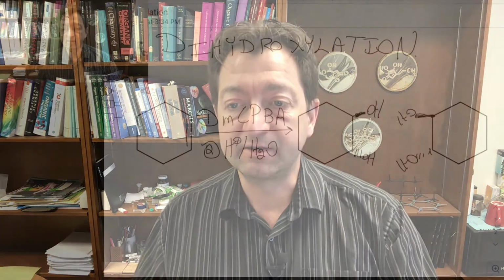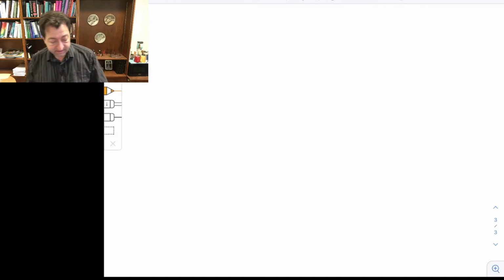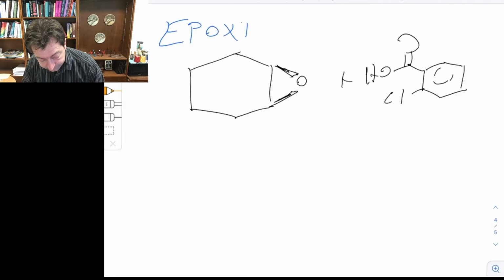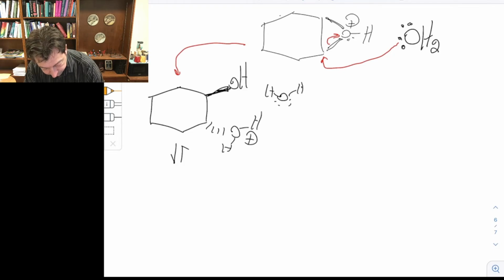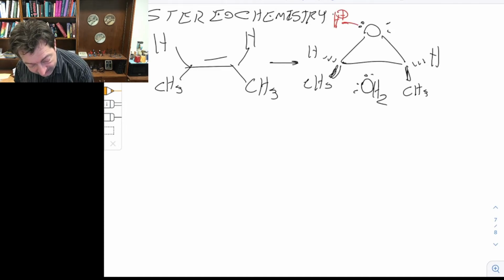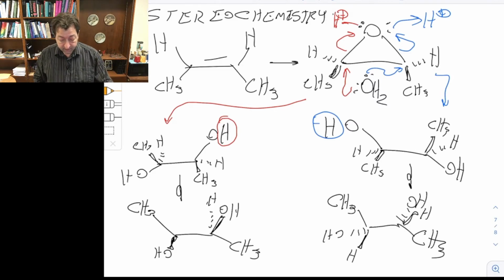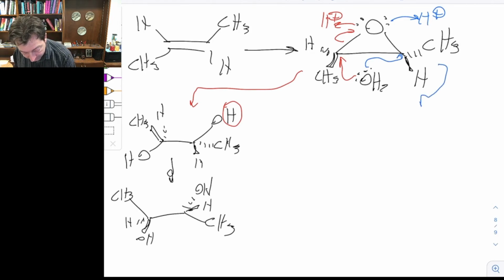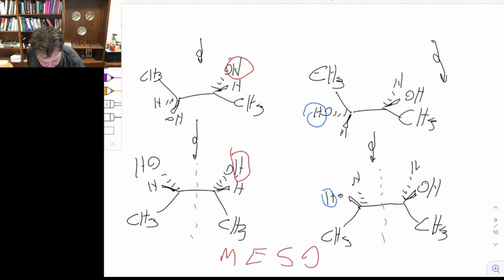Chapter 8 Part V Antidihydroxylations